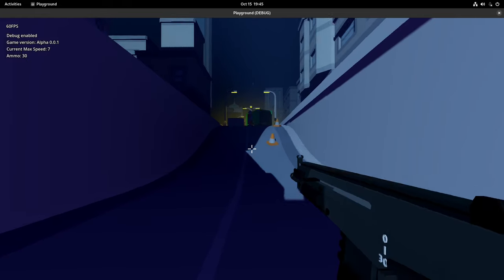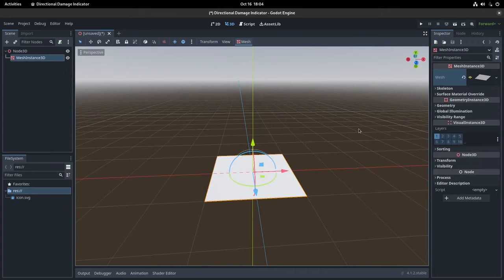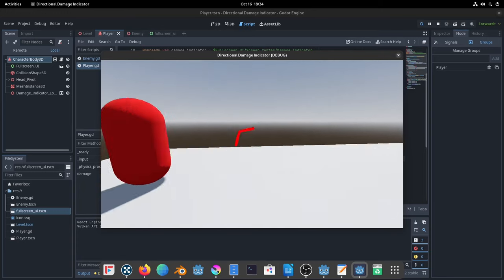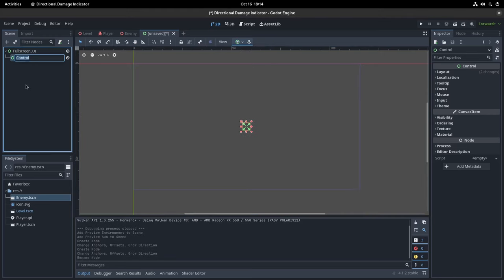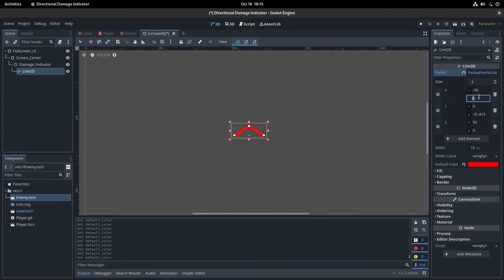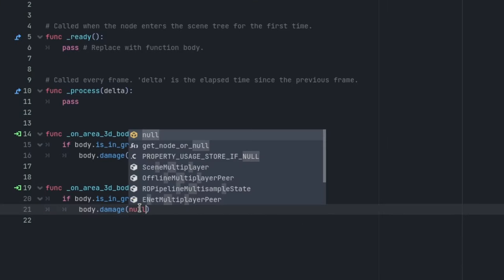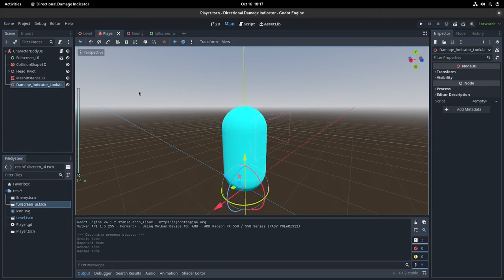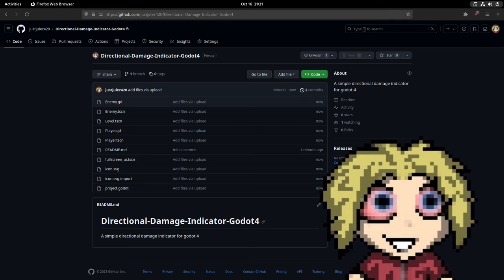Directional Damage Indicator in Godot 4 (3D) - Something like a Tutorial i guess